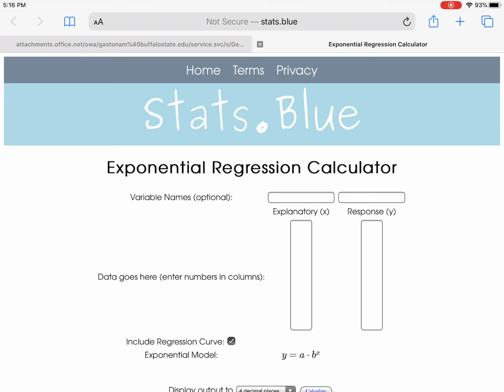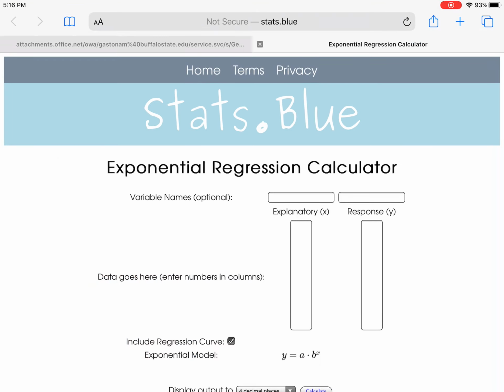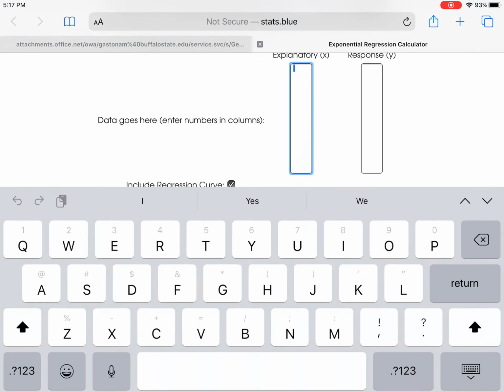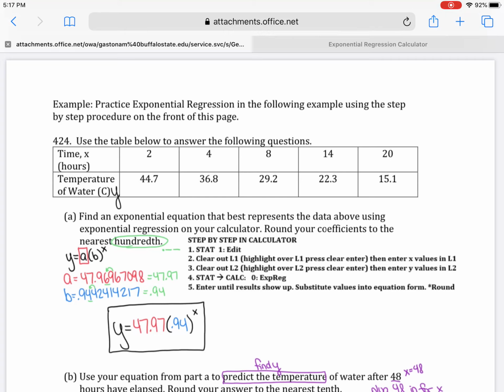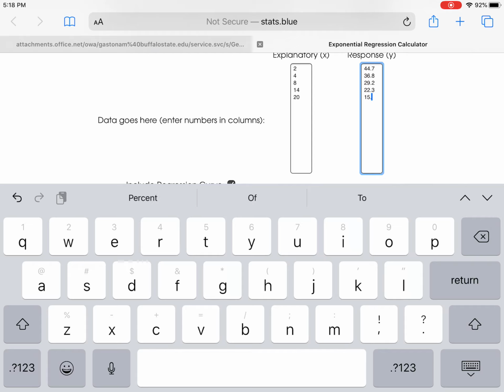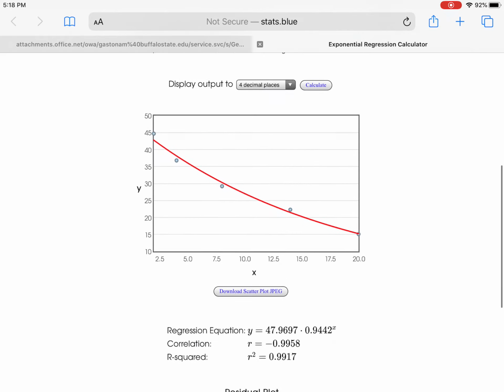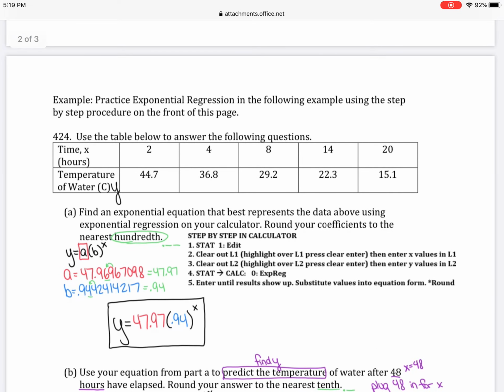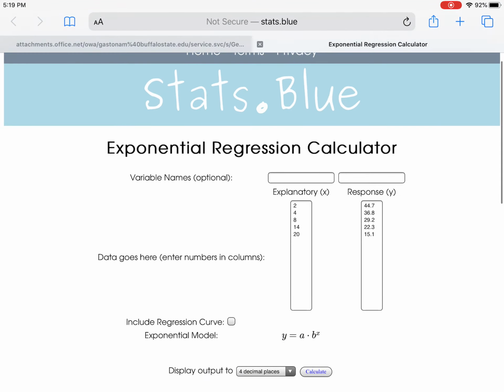How to use stats blue online Exponential Regression Calculator